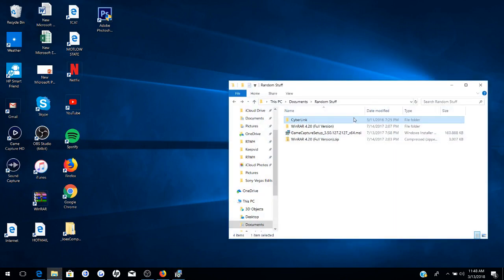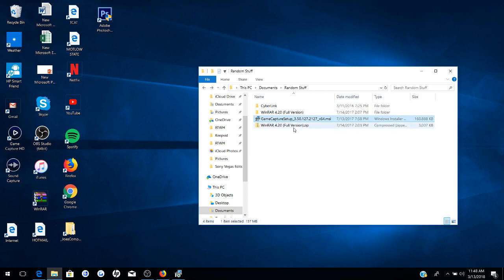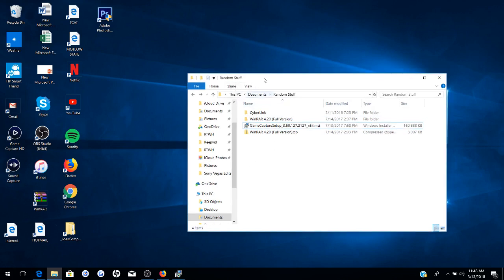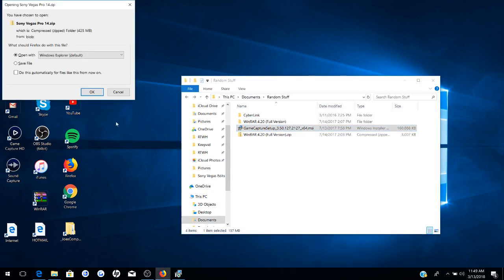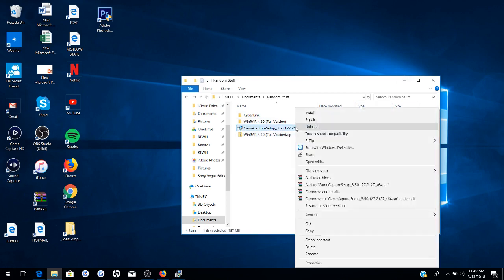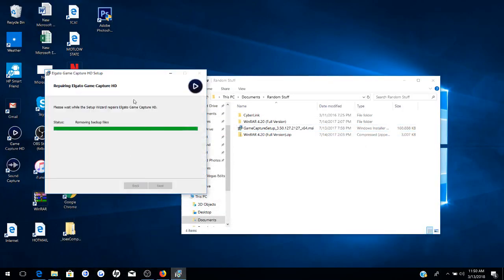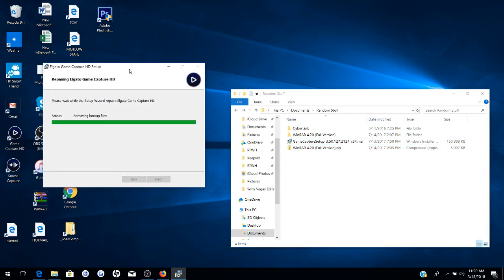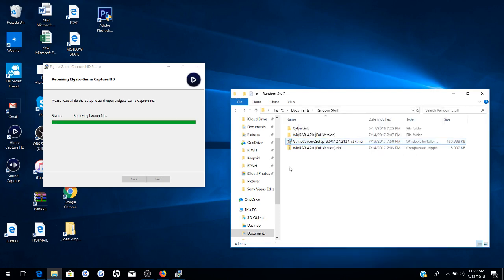Game Capture HD Not Starting Up Problem - How To Fix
In this video we will teach you how to fix the problem of game capture hd not starting up.